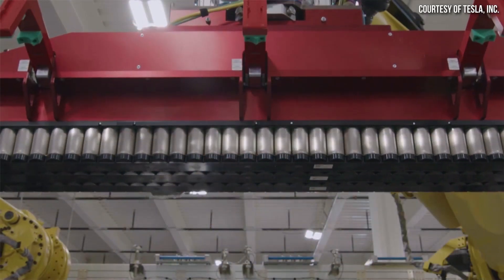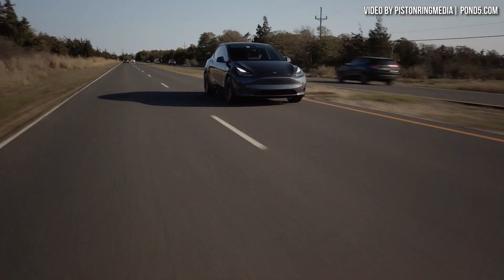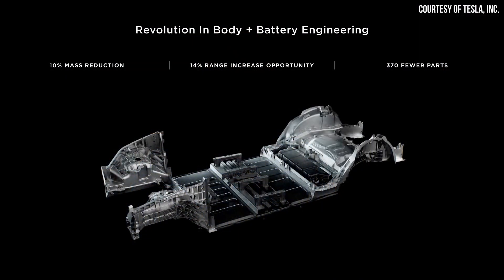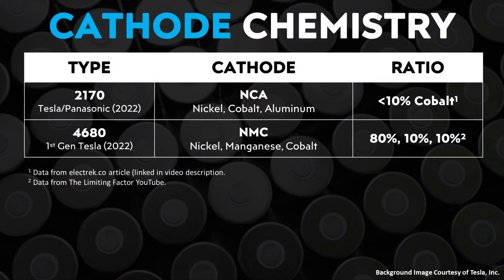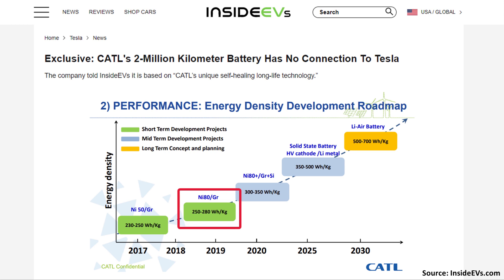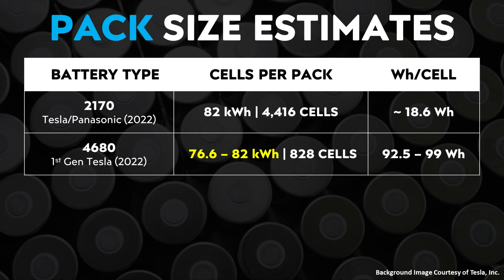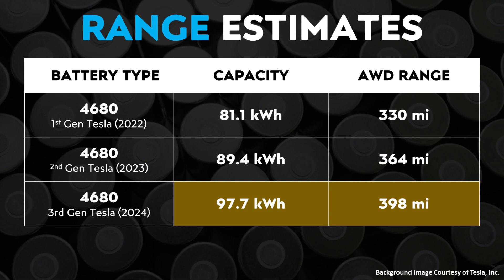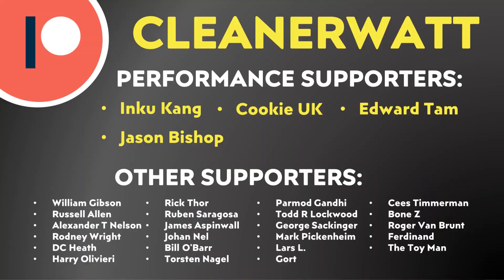Model Y AWD w/4680 | What is Tesla Hiding?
We know that the 4680 equipped made in Texas Model Y structural battery pack has 828 individual battery cells, and we also have some credible energy density estimates. so with this data as well as what we know about the anode and cathode chemistry of these 4680 batteries, I want to show why I believe that this made in Texas AWD Model Y is indeed a Long-Range Model Y in disguise.

Image & Video Clip Sources:

1. Thumbnail background image and other Tesla images & video clips Courtesy of Tesla, Inc. (where noted in video).

2. Grey Model Y driving video clip provided by Piston Ring Media